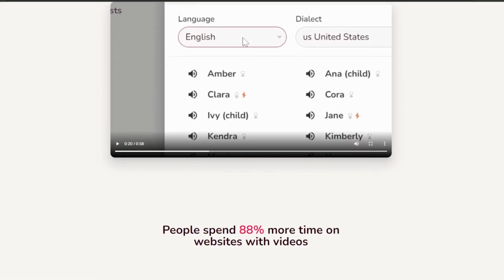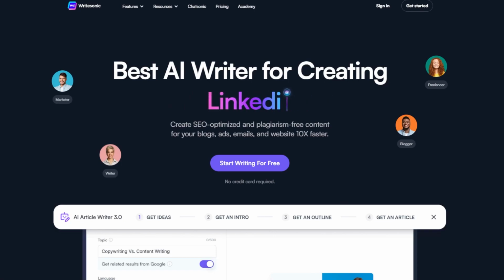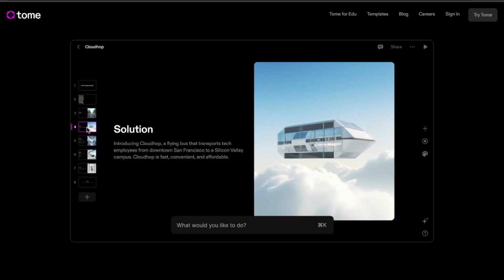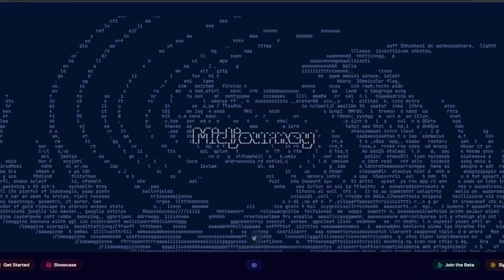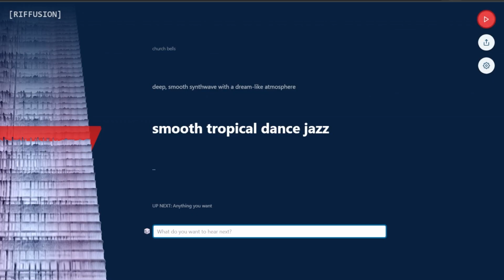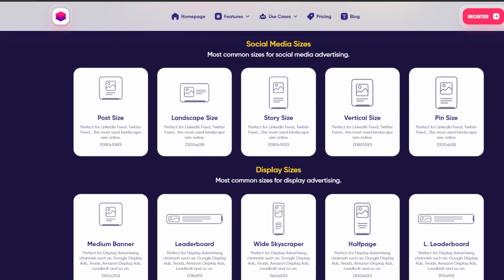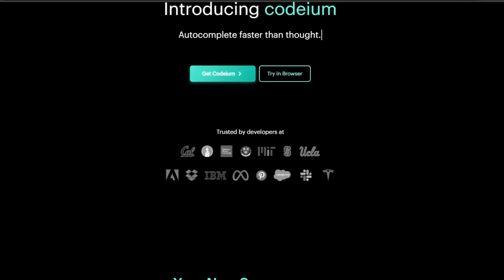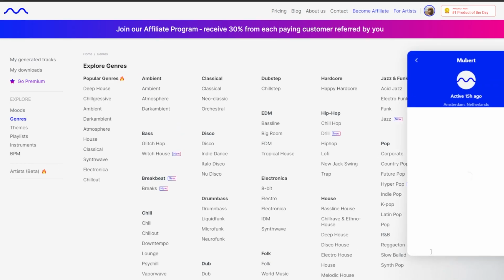15 AMAZING AI Tools Explained in 5 Minutes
Find more in-depth insights and explore hundreds of AI-powered tools and apps on our

In this fast-paced video, we will explore 15 powerful AI tools that can transform the way we work and live. In just five minutes, you will discover how these tools can help you automate tasks, gain valuable insights, and improve decision-making. So join us on this exciting journey and see how AI is changing the world around us!